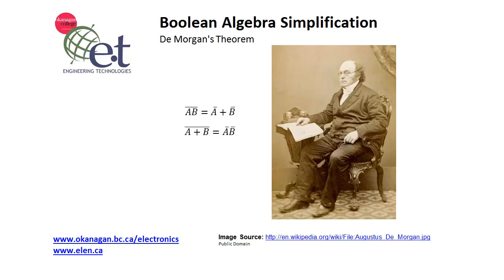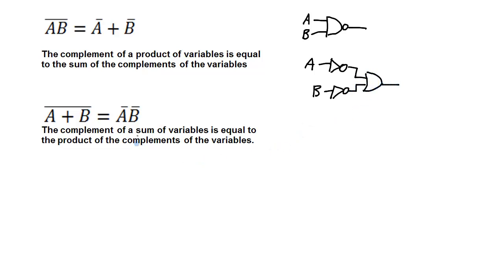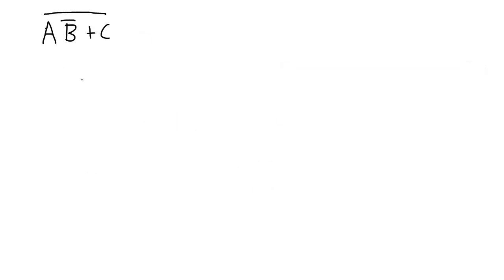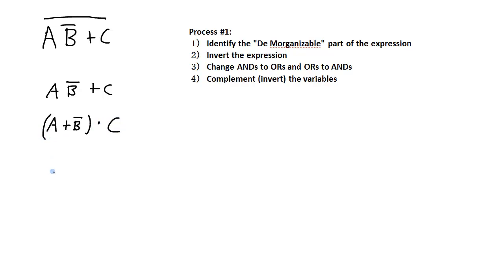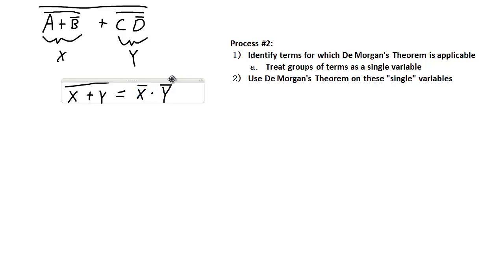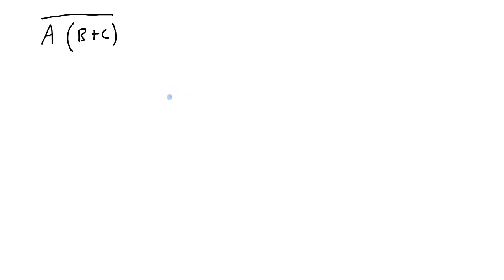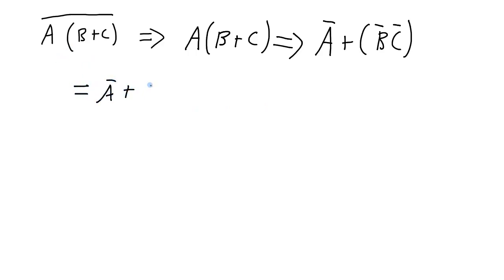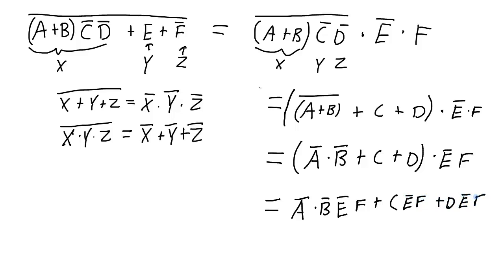Boolean Algebra Simplification Part 3 - DeMorgans Theorem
In this video, I explain the two versions of De Morgan's theorems and try to help you understand why they are true. I also show you how you can use De Morgan's theorems to simplifiy Boolean algebra expressions.